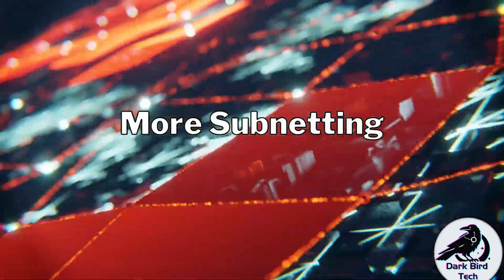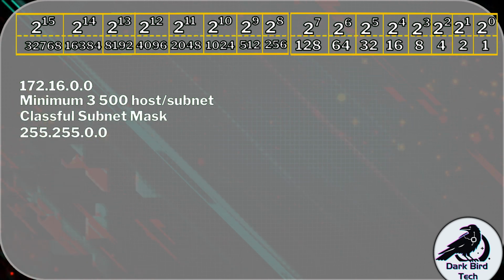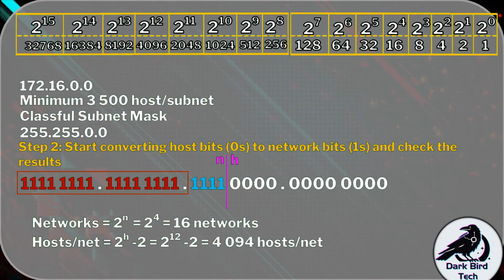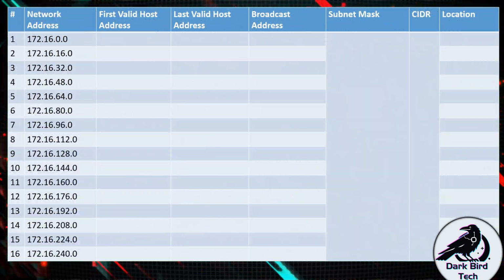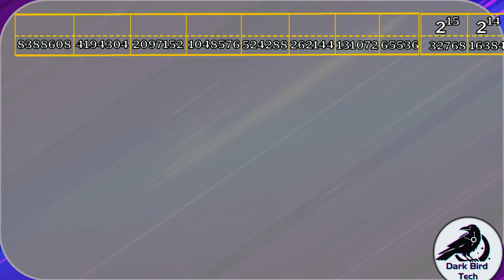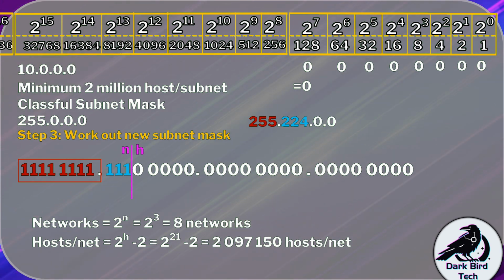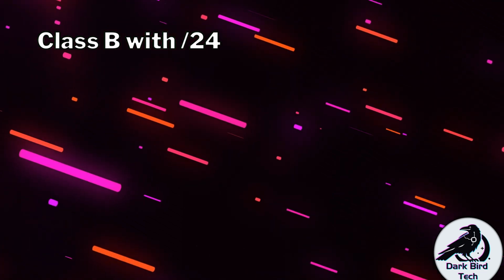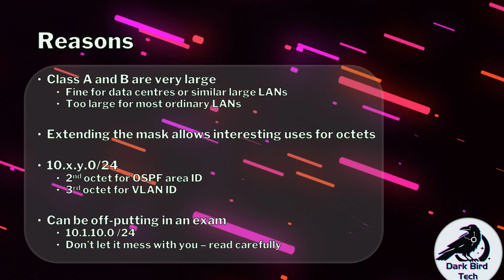Free CompTIA Network+ Training - Module 6 - (More) Subnetting (N10-009)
Module 6 – (More) Subnetting
In this module, we will look at some more subnetting. This time however, we will step it up a notch and look at Class A and Class B subnetting which may seem intimidating, but is the same process as we looked at in Class C

We will review the formula, and pay extra attention to the Increment, which will be a little more important in this video.
We will then go do a Class B network, as that just adds one extra octet to work in compared to what we previously did.
Then we will do a Class A network for subnetting, where we will have three octets to work with.
To finish off, I will also show you what Class A and B networks look like when given a subnet mask that you usually see with Class C, and tell you a little about why.

00:00 - Intro
00:10 - Class A & B
00:41 - Formula Review
01:53 - Class B
13:02 - Class A
20:03 - Class A & B to a Class C subnet mask
23:44 - Outro

BTC: bc1qm6hhms5zxz6qj5gfj9hmgm96s2phlnplnfjrss
ETH: 0x9950D1b21dCD8C6f21055cc947202c930EA00f09

CompTIA Network+
CompTIA Network+ N10-009
CompTIA Net+
CompTIA N+
N10009
N10 009
CompTIA N10-009
CompTIA N10009